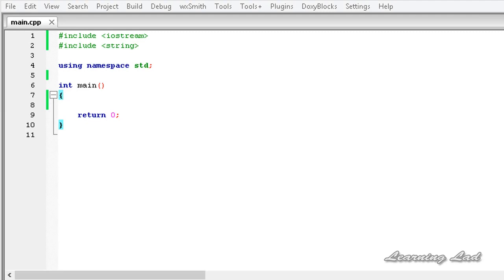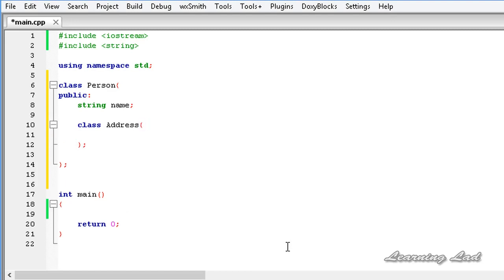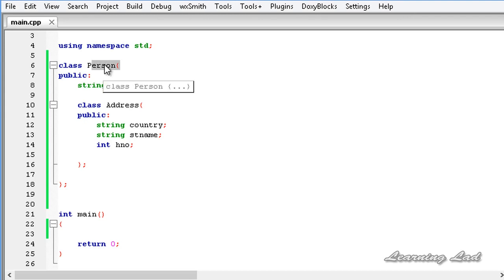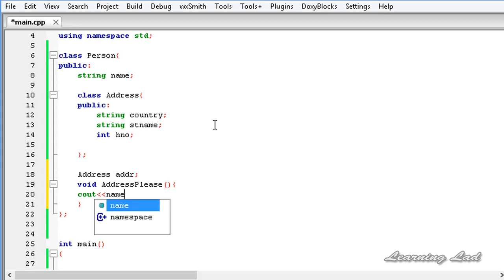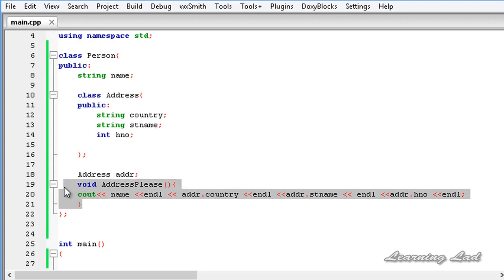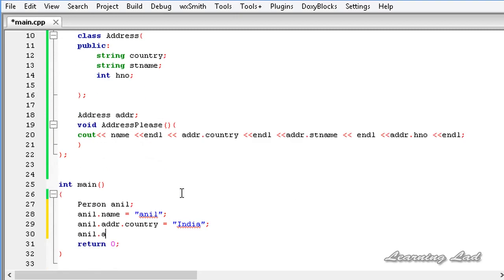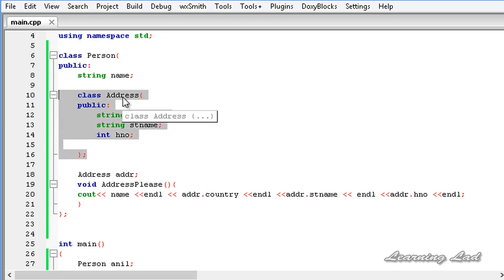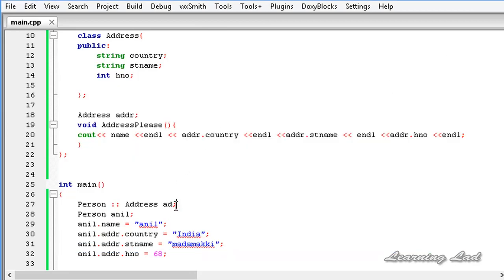084 Nested Classes or Inner classes in C++ CPP Video Tutorial